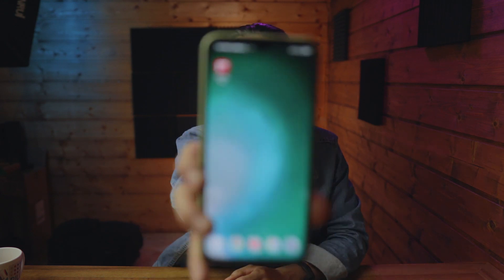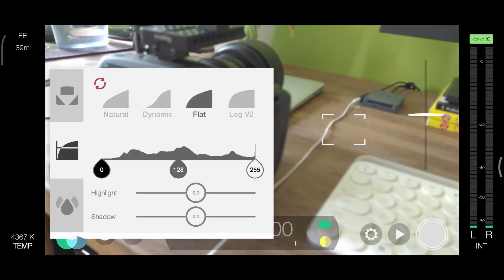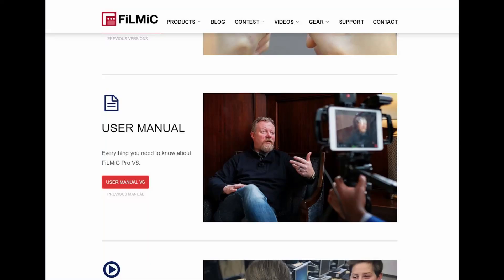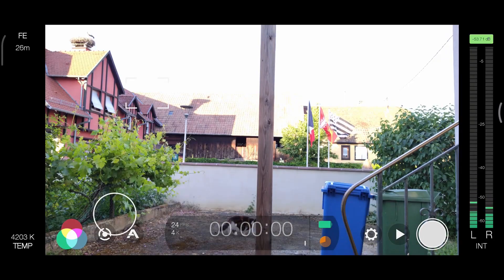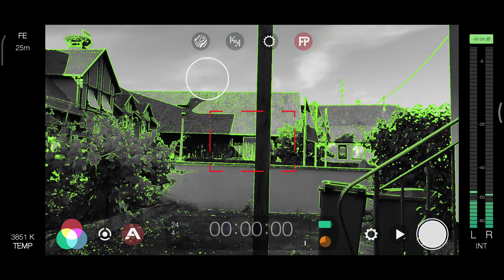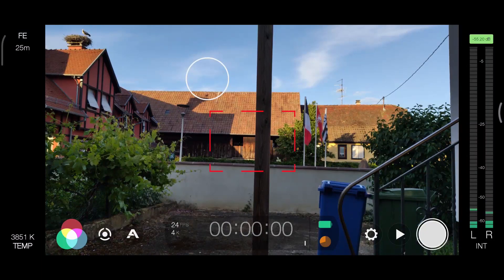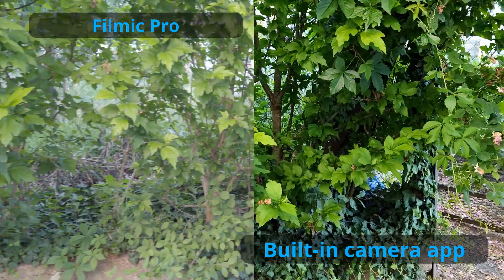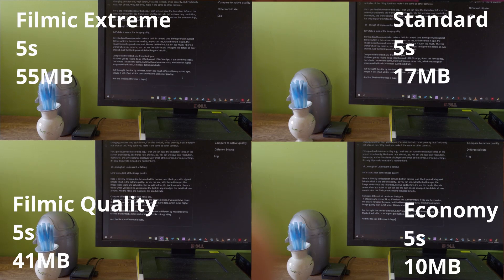FiLMiC Pro Review ｜with Xiaomi Mi9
FiLMiC Pro allows you to get better quality videos from your smartphone,  but it's not cheap, and the cinematographer kit is also gonna cost you 10+ bucks. so should you buy it?
I did several tests between built-in app and the FiLMiC Pro.
we will find out in this video.